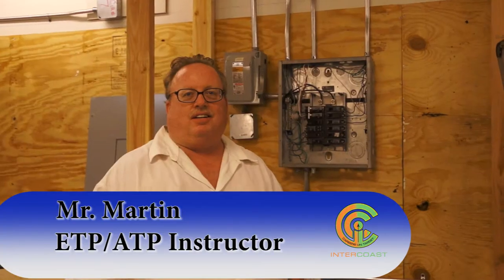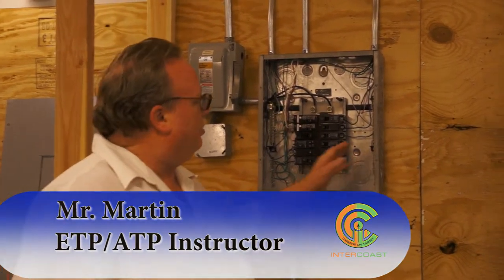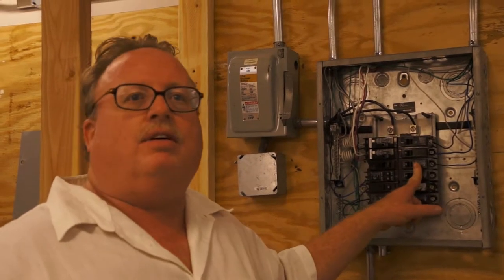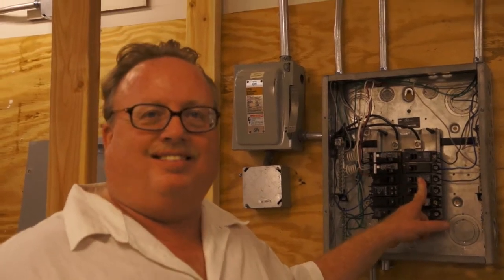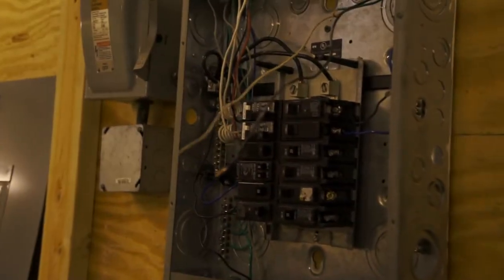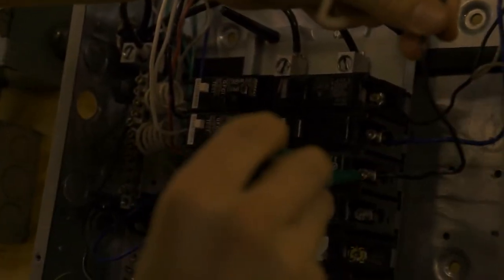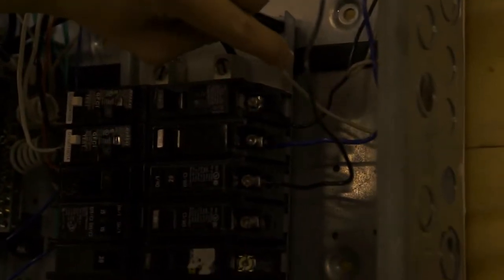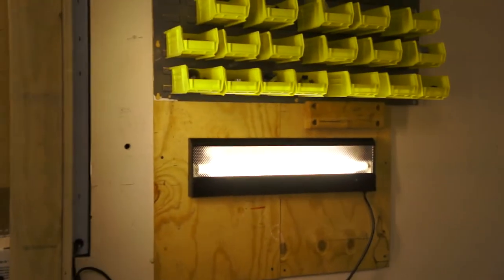How to Install Current Protection for a Fluorescent Light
Safety first! Learn how to become an Electrician at InterCoast college